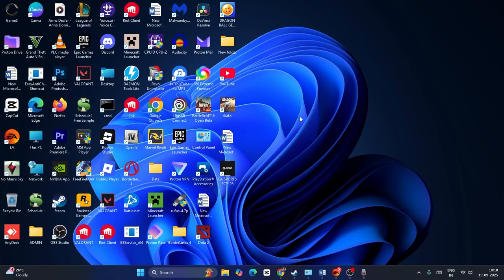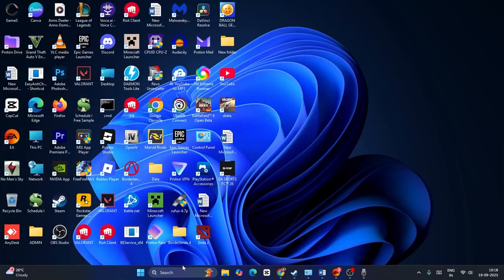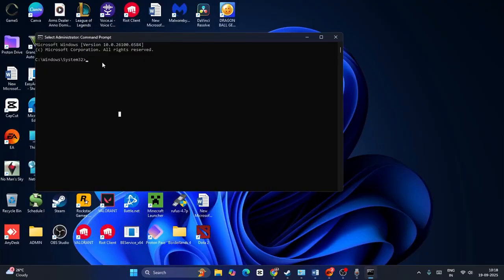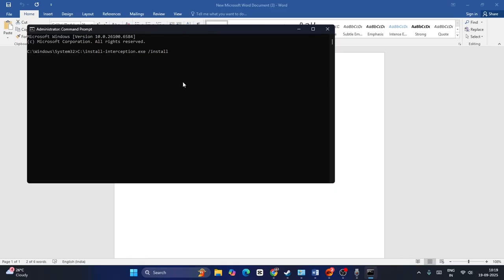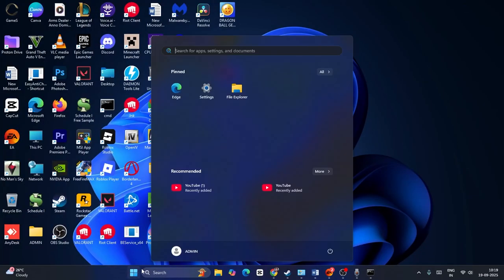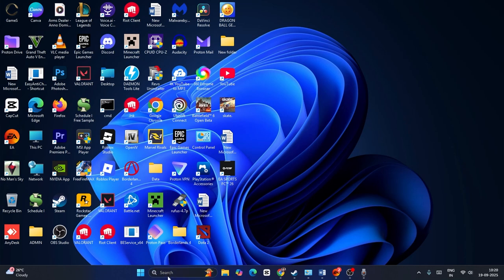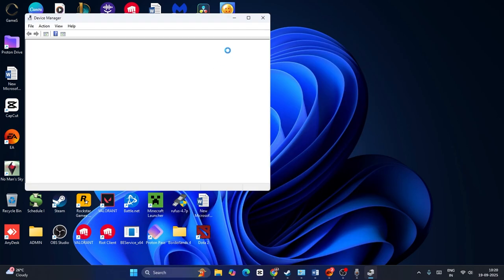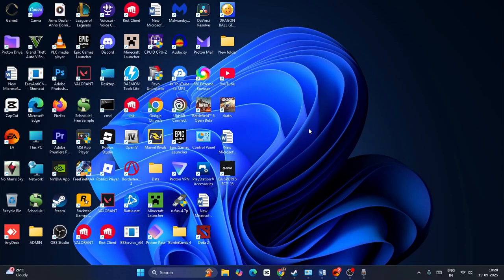How to Fix EA Sports FC 26 Error This Software Cannot Be Used The Same Time As The Game Interception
Are you facing kind of issue with Error this foftware cannot be used the same time as game interception ? In this video, I will show you How to Fix EA Sports FC 26 Error This Software Cannot Be Used The Same Time As The Game Interception.

Commands in for cmd:
C:\install-interception.exe /install
Restart PC
C:\install-interception.exe /uninstall
Restart PC